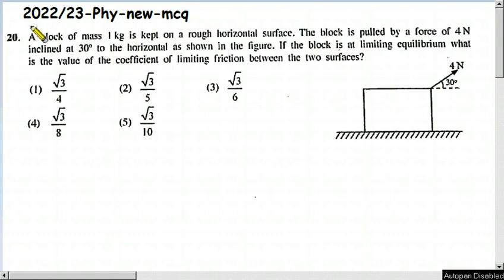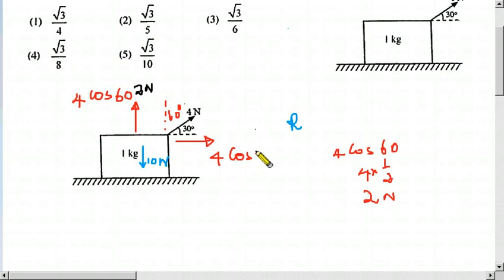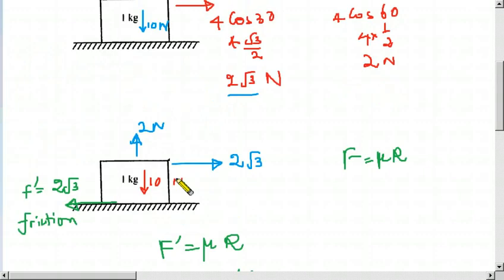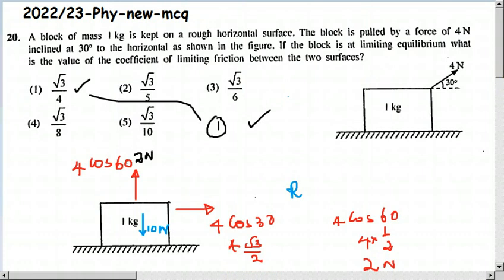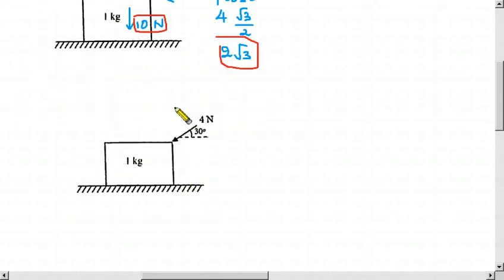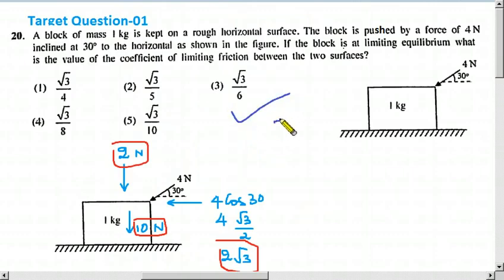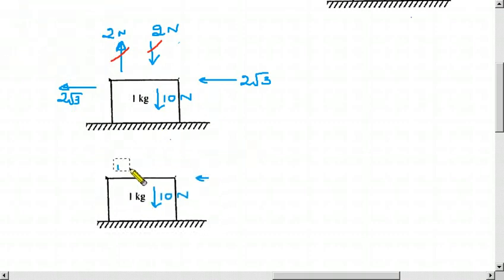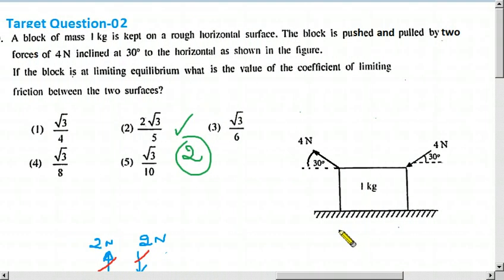Physics 2022/23 mcq 20 | English medium | at 6 pm | Physics past paper discussion.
My name is Upali Subasinghe. I discuss Physics Advanced
Level past papers short and sweet, without unnecessary boosting.

 20.      A block of mass 1 kg is kept on a rough horizontal surface. The block
            is pulled by a force of 4N] inclined at 30° to the horizontal as shown in
            the figure. If the block is at limiting equilibrium what is the value of the
            coefficient of limiting friction between the two surfaces?